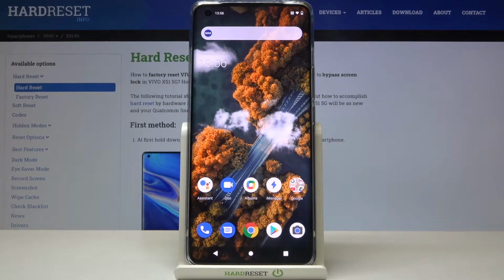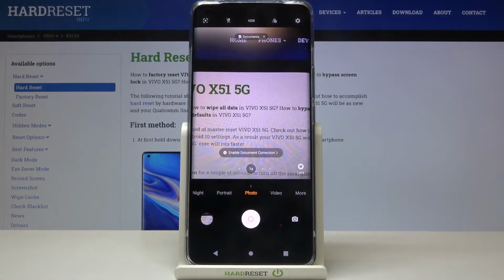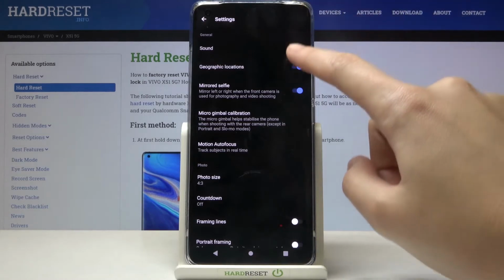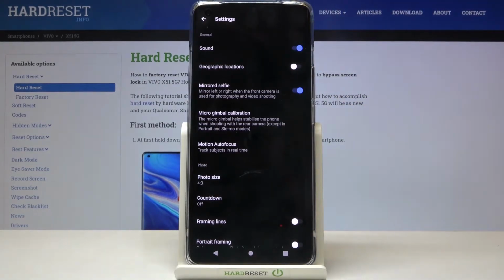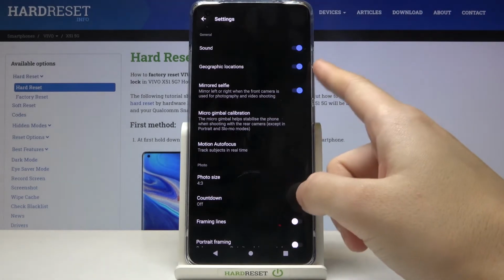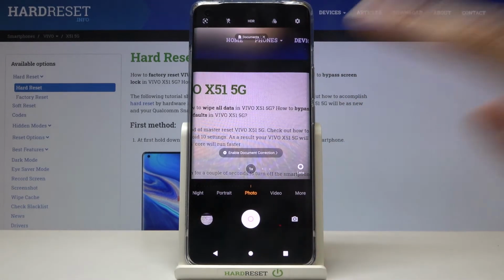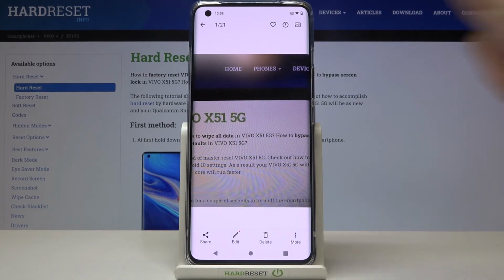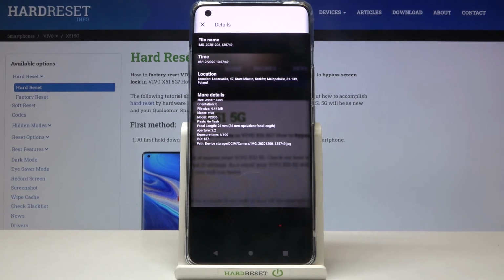How to Enable Camera Location Tags in VIVO X51 5G – Add Location Tag to Photo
Learn more info about VIVO X51 5G:
Let's open the attached video and learn how to allow the camera app in your VIVO X51 5G to access your current location and successfully turn on the location tagging of all photos. If you travel a lot you need to trust us - this feature will be perfect for you! Go to our YouTube Channel and discover more tutorials for VIVO X51 5G.